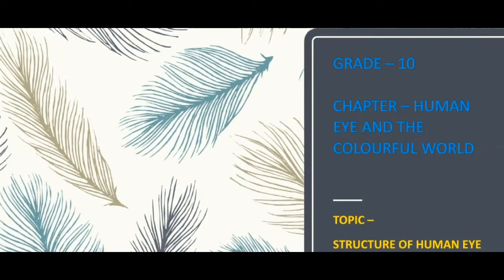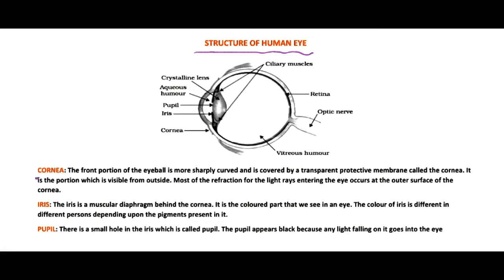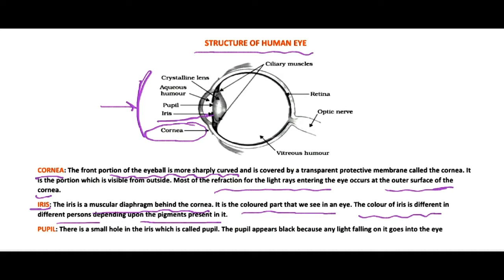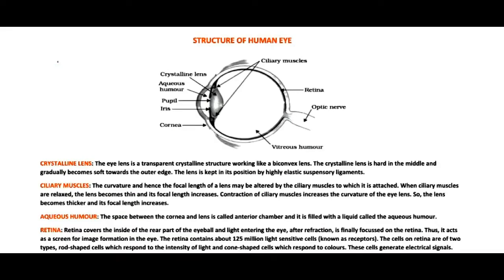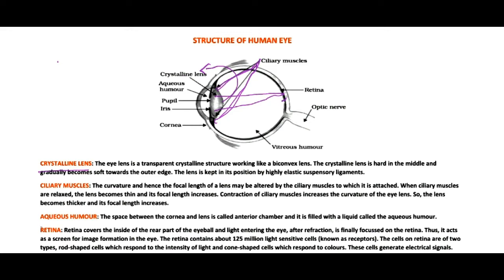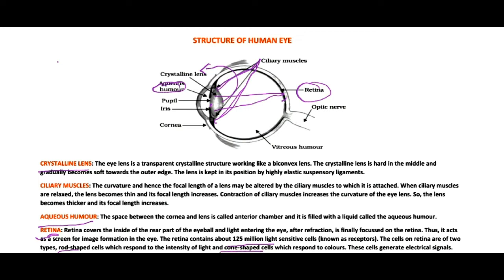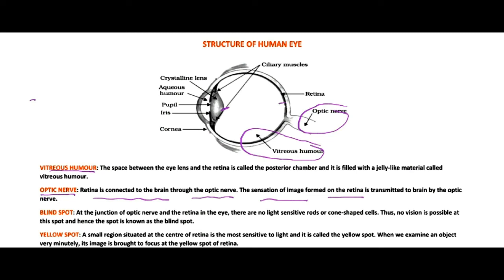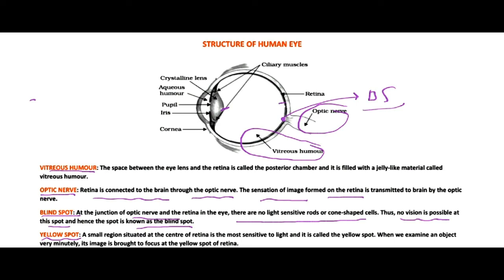GRADE 10 II PHYSICS II CBSE II HUMAN EYE AND THE COLOURFUL WORLD II STRUCTURE OF HUMAN EYE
GRADE 10,PHYSICS,CBSE,HUMAN EYE AND THE COLOURFUL WORLD, STRUCTURE OF HUMAN EYE